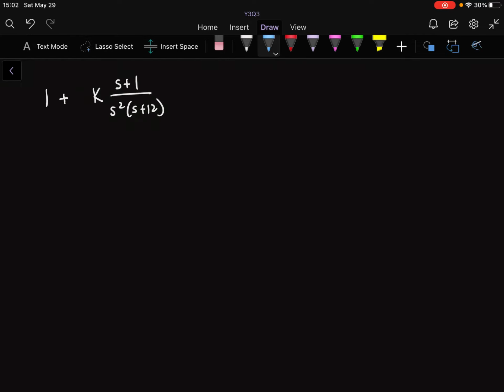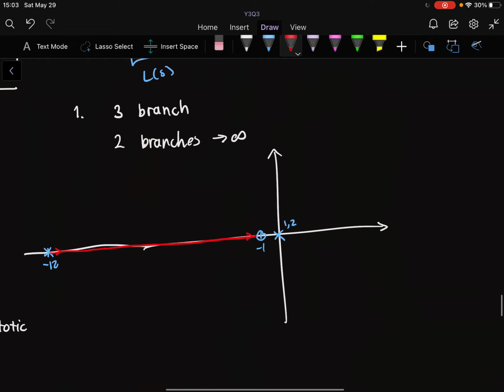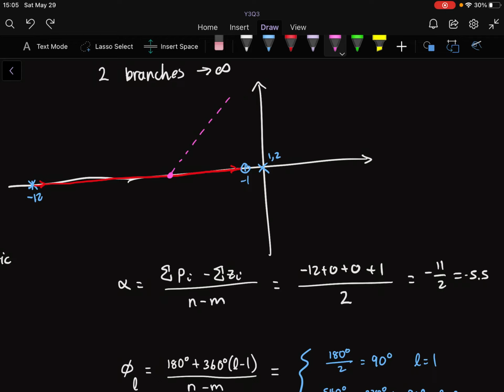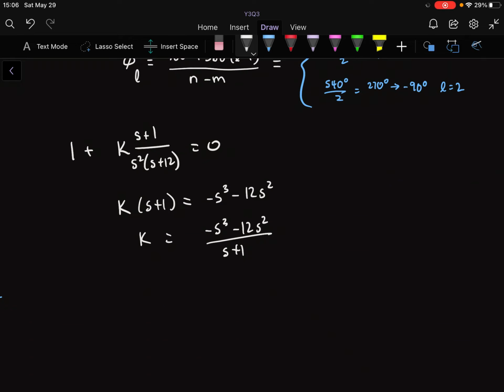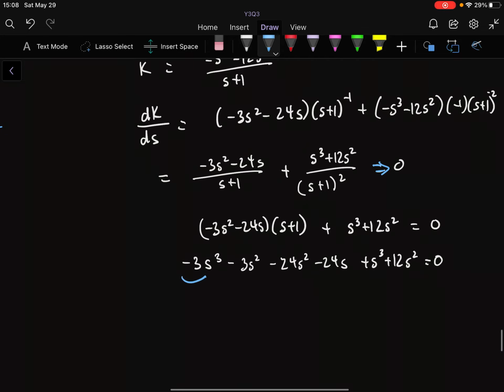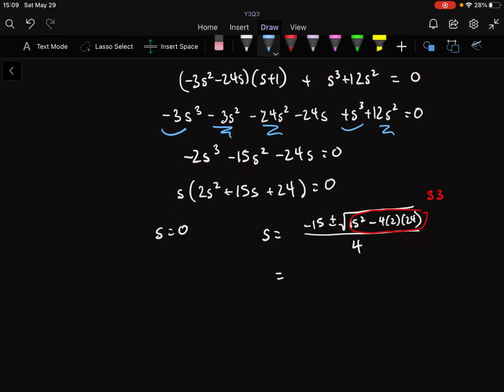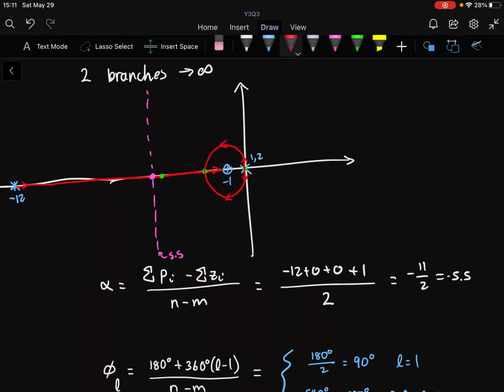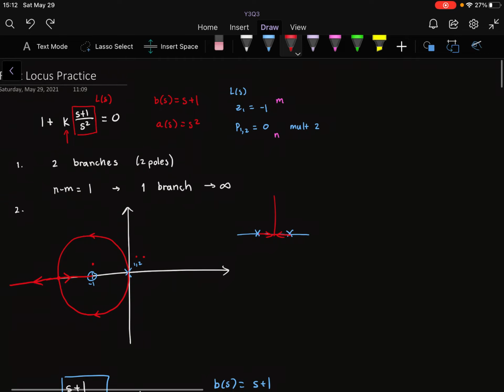Root Locus Example 2 Part 2